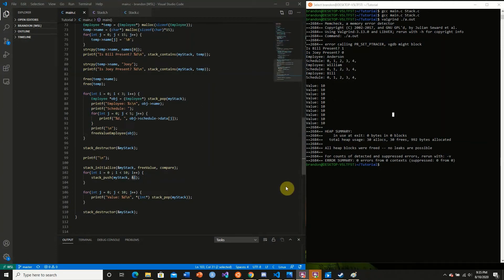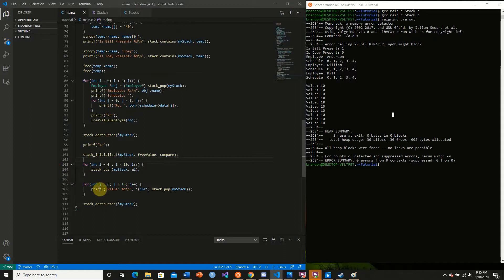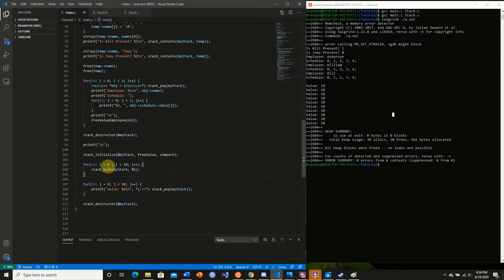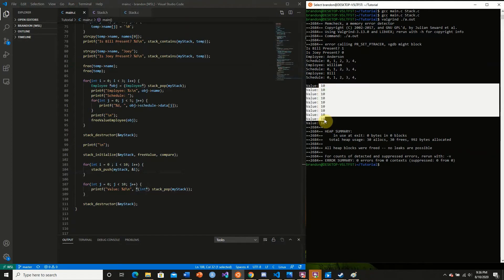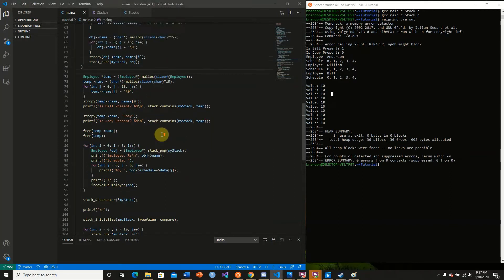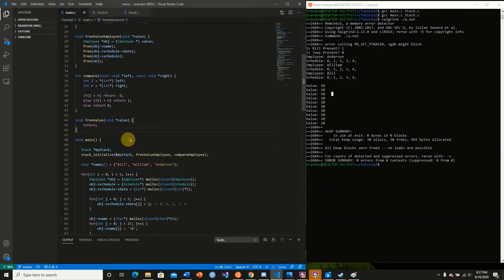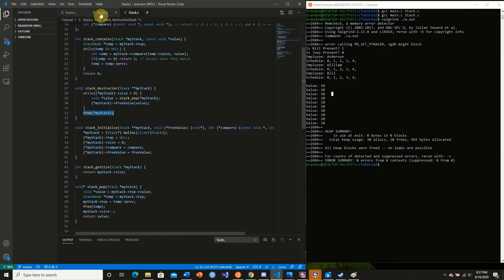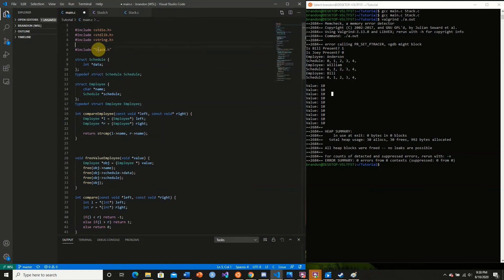Templates/Generics in C (Void Pointers and Pointer Functions) Pt 7 (Stack Example Finale)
In this series I will go over how to implement Templates/Generics in C using void pointers and pointer functions. This allows code, especially data structures, to be reused in multiple projects without being rewritten for different data types.